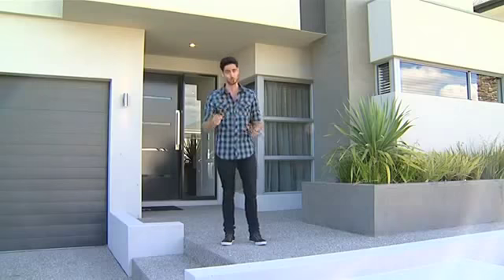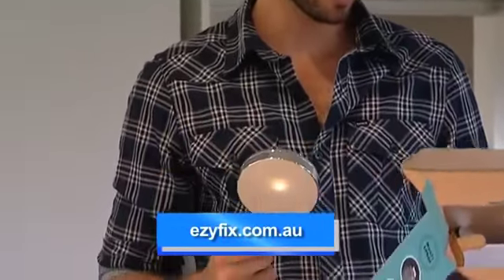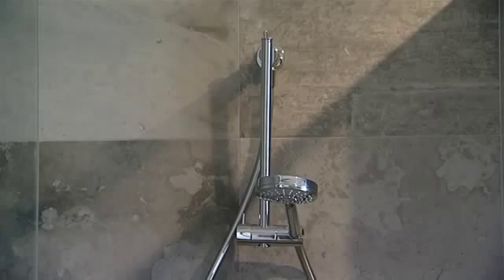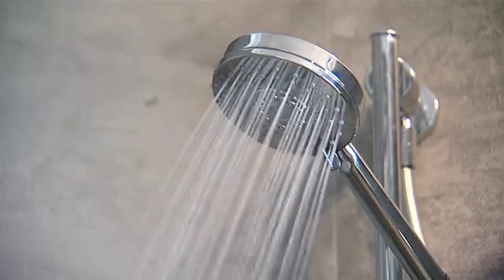Peter Rowsthorn finds out all about EZYFIX plus our new Revolution AIR Shower.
See how simple it is to install our new Revolution AIR shower.
The Revolution AIR shower delivers a luxurious showering experience, every droplet is infused with air for a fuller spray that's gentle on the skin. No drilling, no adhesives and no suctions caps. Simply wind the old shower off and wind on your new Revolution AIR Shower. Guaranteed to suit all heights the patented Australian design allows for the rail to alternate between the upper and lower settings.